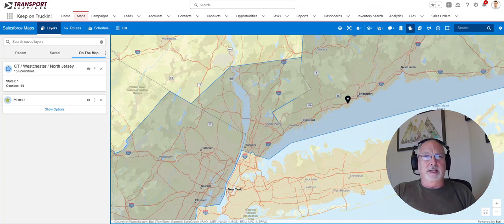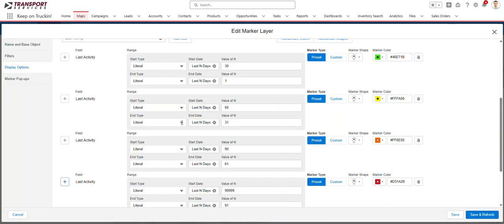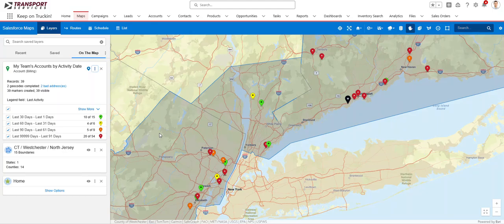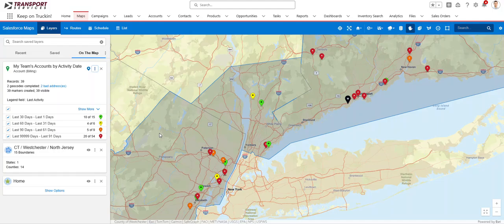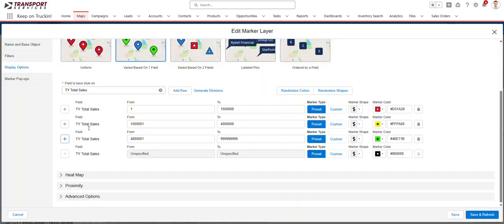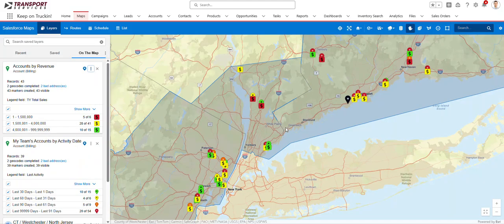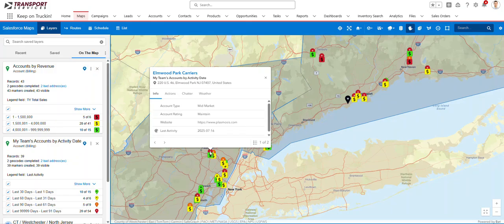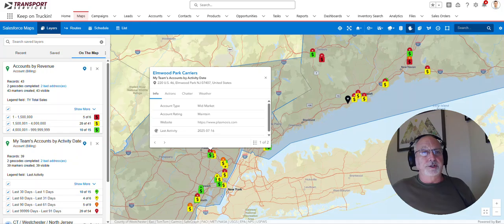Your Best Accounts Are Buying Without You. Maps Finds Them. | Salesforce Maps Ep. 2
Which of your accounts hasn't had a visit in ninety days? Most sales managers have to run a report to find out. Salesforce Maps shows you in about ten seconds, and when you add ERP revenue data on top of it the picture gets even more interesting.
In this video we build two marker layers back to back: an activity layer that color-codes every account by how recently your rep has been there, and a revenue layer built on real ERP transaction data rather than what a rep typed into a field. When you put those two things on the same map the combinations tell you exactly where to focus and which accounts are one competitor visit away from walking.
This is what happens when you integrate your ERP with Salesforce and then put that data on a map. No AI required.
Black Iron Group implements Salesforce, Odoo, and Karmak for manufacturers, distributors, and trucking companies. blackirongroup.com